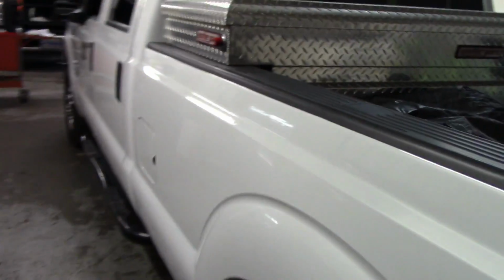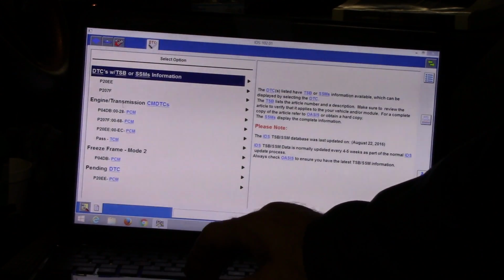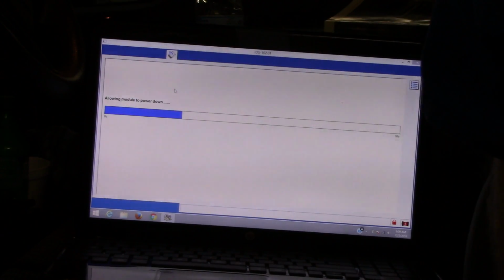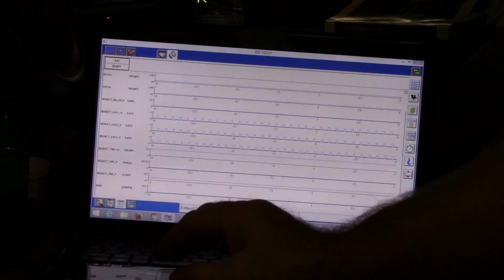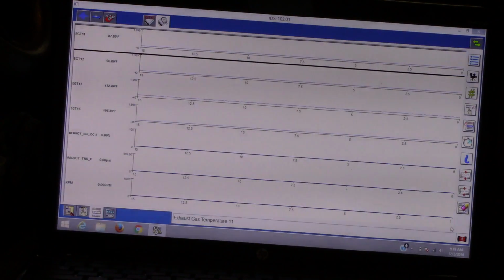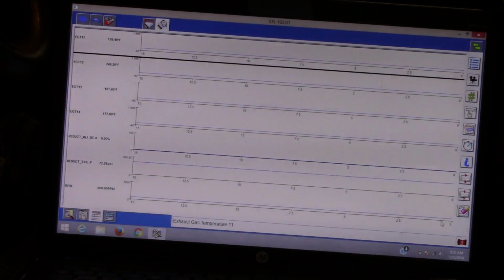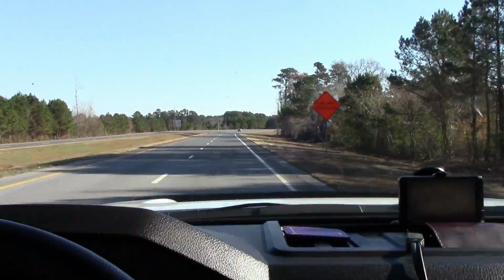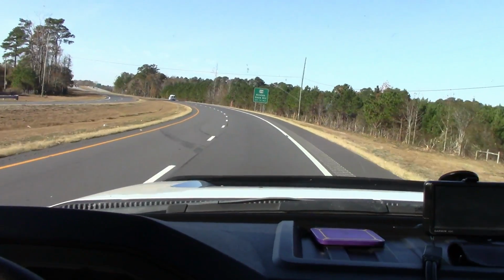6.7 powerstoke mil on with def concerns